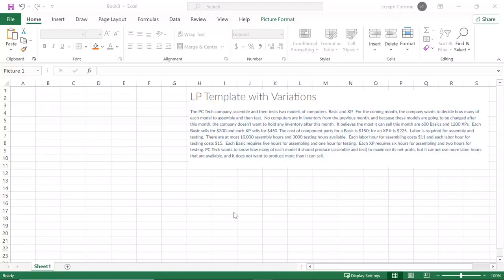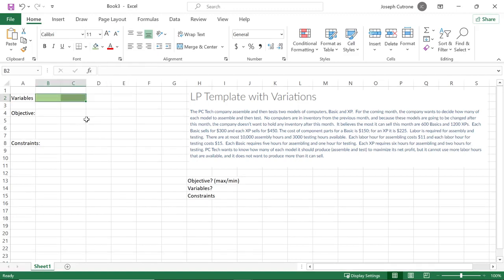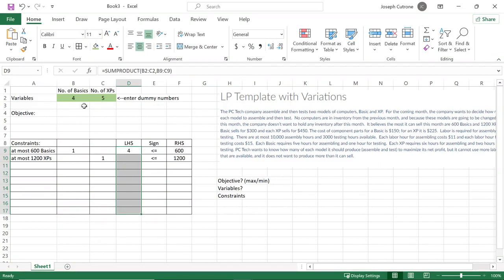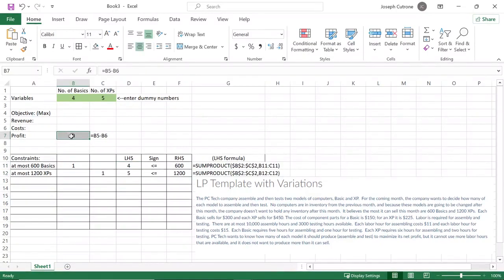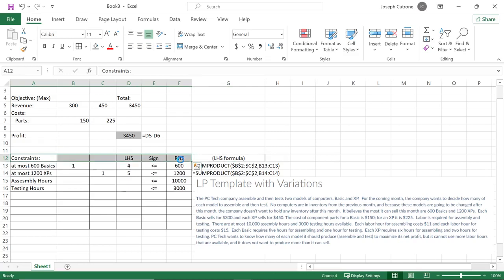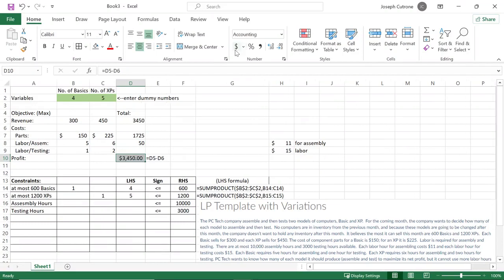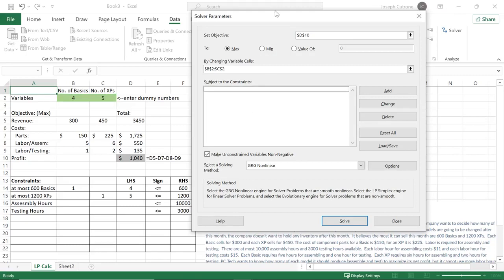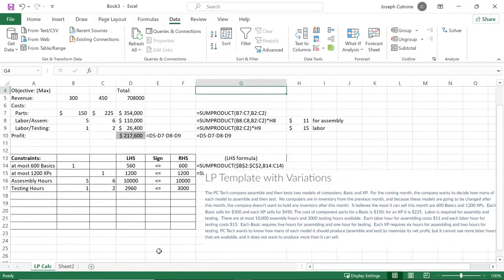Business Analytics with Excel Lecture 9 | Elementary to Advanced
*Timestamps:*

  0:00 - Introduction to Business Analytics with Excel
  10:00 - Data Preparation
  20:00 - Data Analysis and Visualization
  30:00 - Creating Interactive Dashboards
  40:00 - Statistical Analysis and Forecasting

  *Downloadable Resources:*